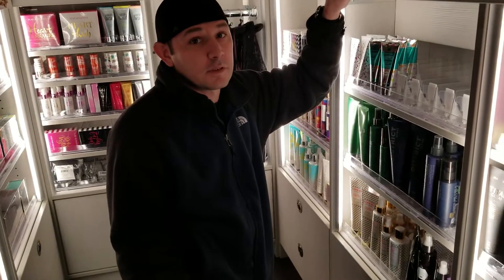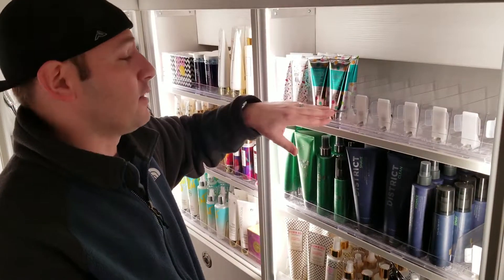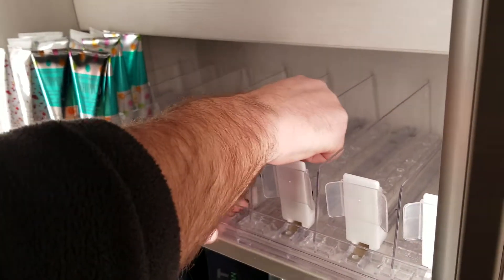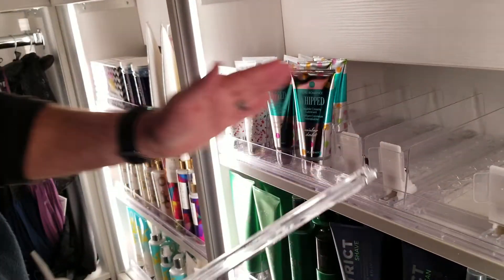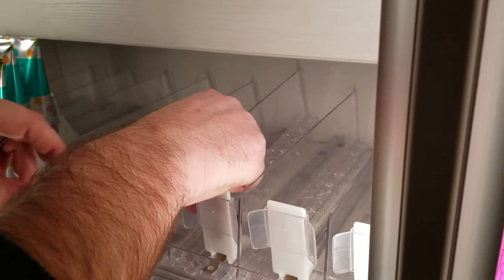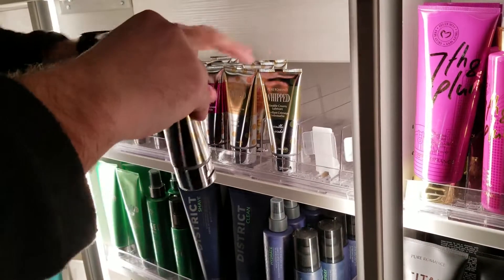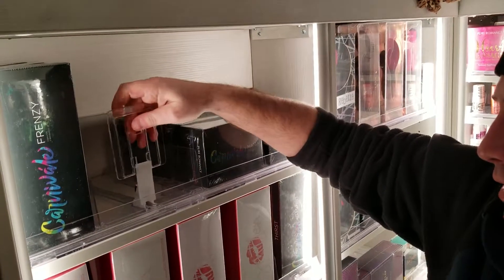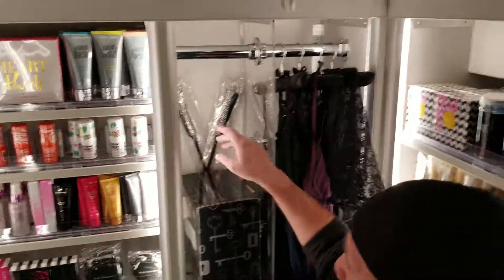Mobile boutique dividers and inventory